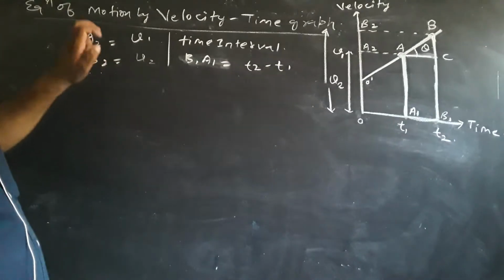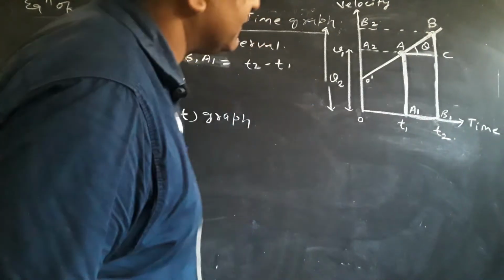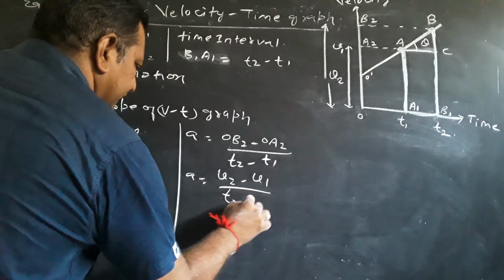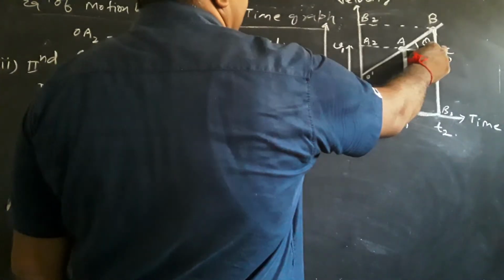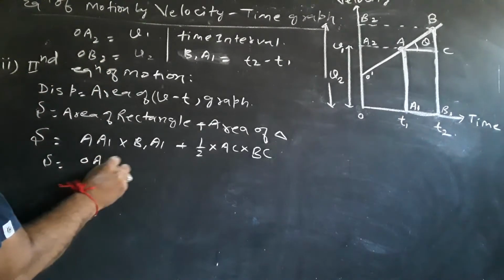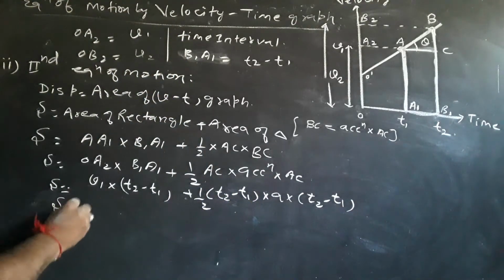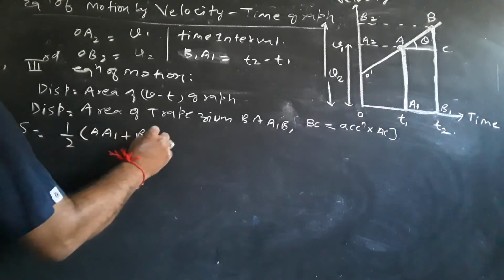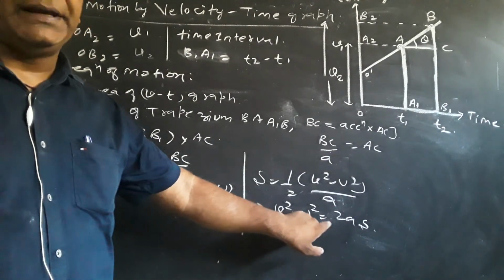Equation of motion from velocity time graph